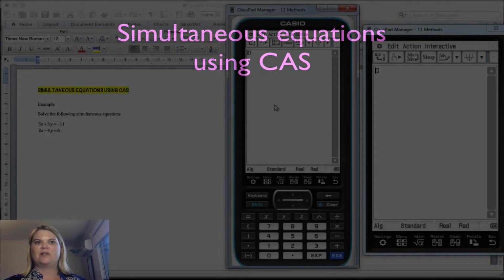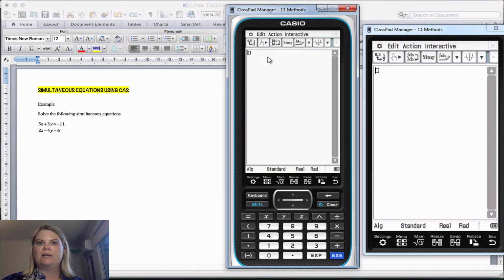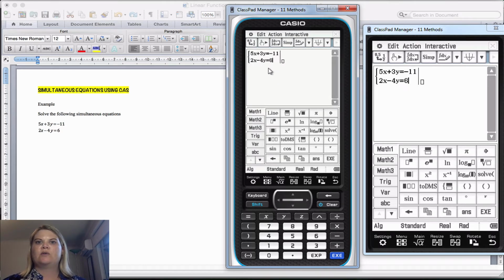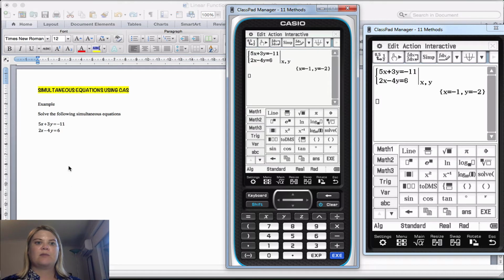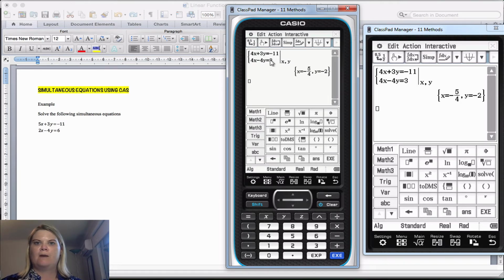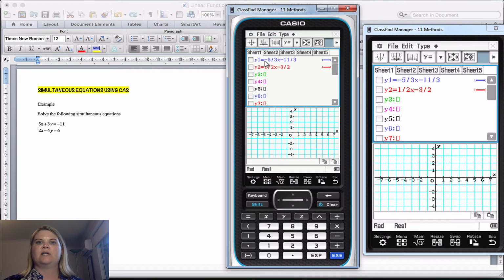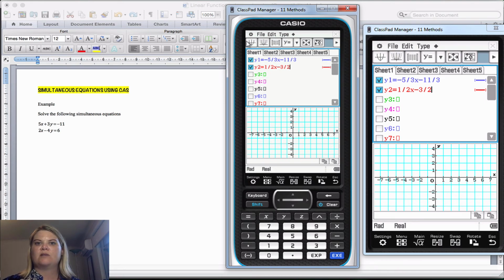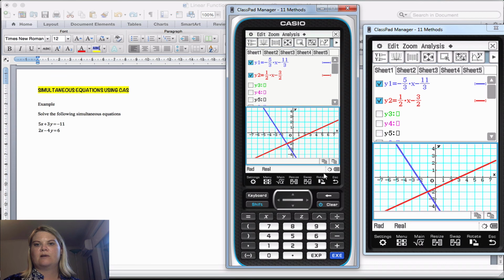Simultaneous equations using Casio ClassPad CAS